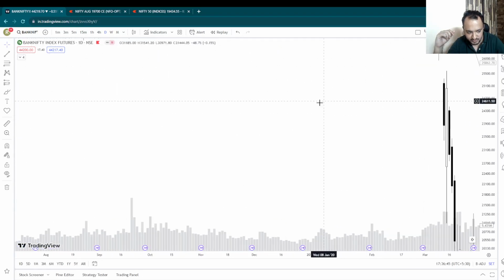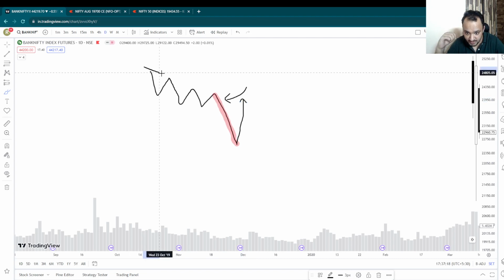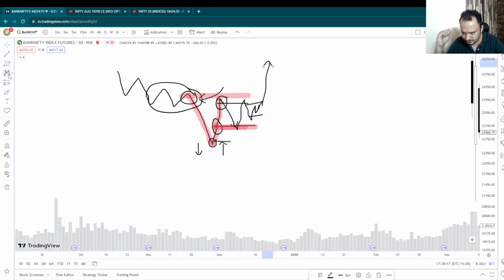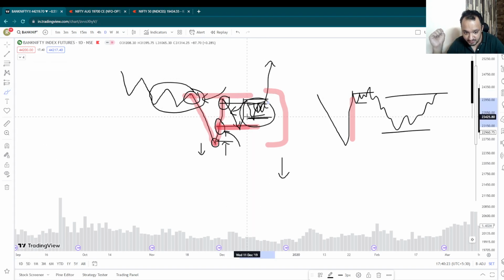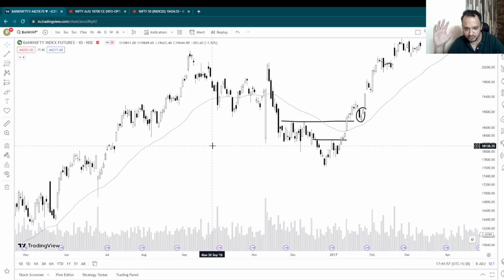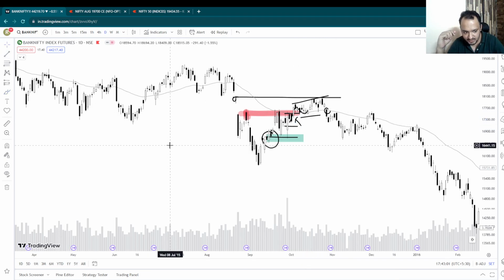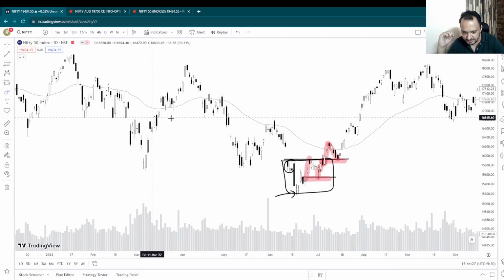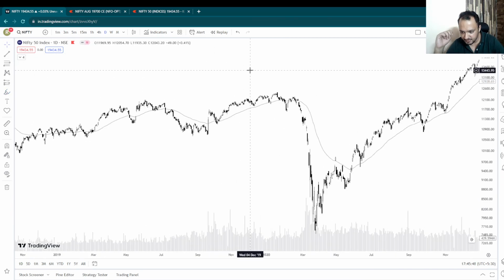WHAT HAPPENS AT MARKET BOTTOMS?(PRICE ACTION STUDY)